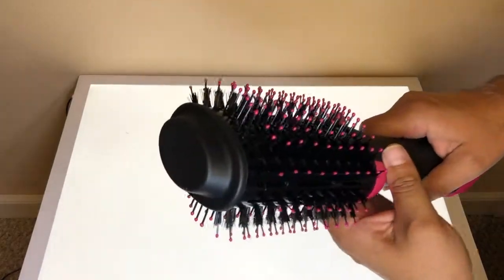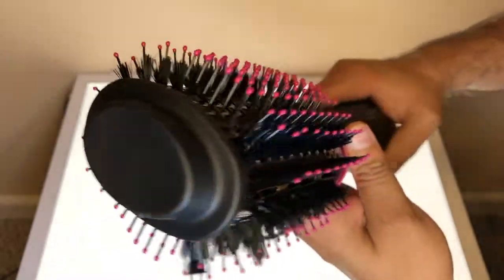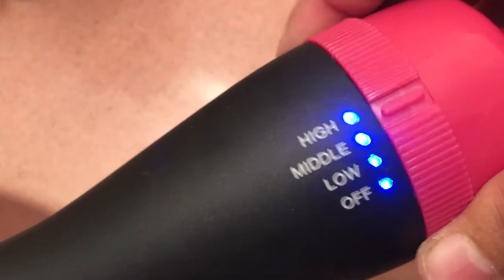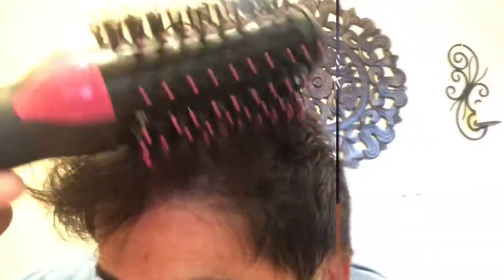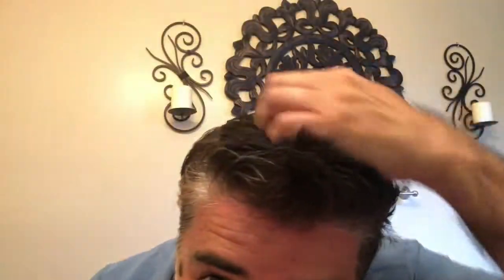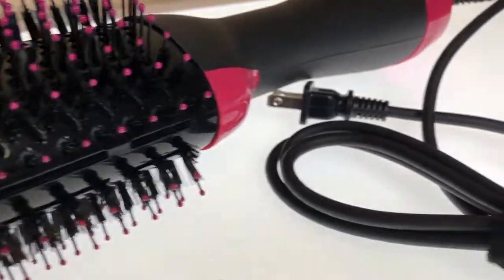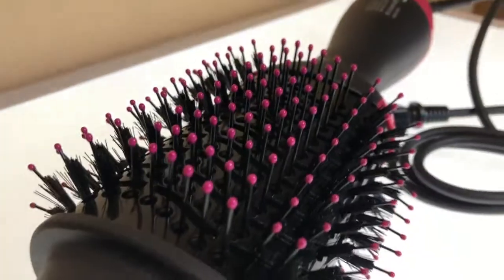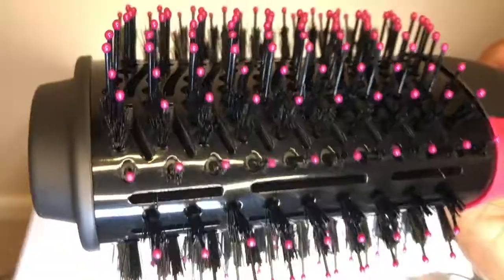HIPPIH Hot Air Brush Styler and Dryer Review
This product is a brush and blow dryer all in one and looks well made.

I tested this product after a shower and it cut styling my hair in half.  It was easy to use and worked well as I dried my hair and styled it all at the same time.

It worked great and with just a little bit of gel, my hair looked great too!

Overall I am very happy with how well this product worked, how easy it is to use, and the results.  The cost of this product is a great value and I highly recommend it to help dry and style your hair better in less time.   Therefore I rate this product a five out of five stars.

Hope you liked this review and let me know if it helped you out.